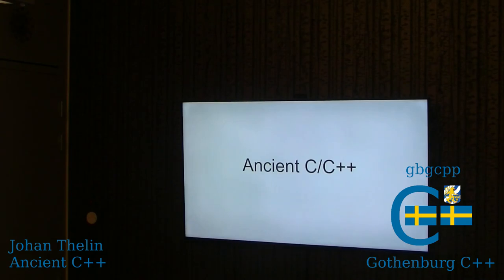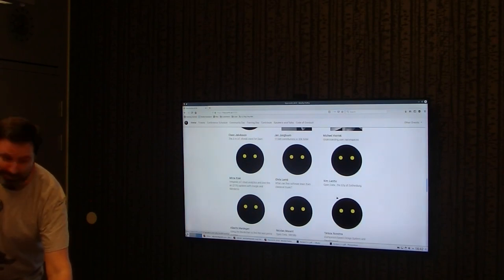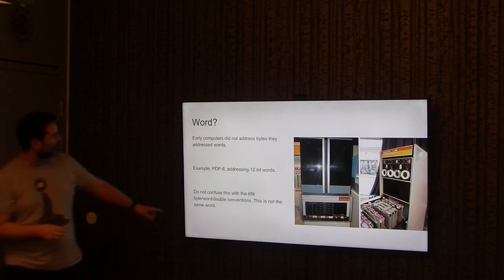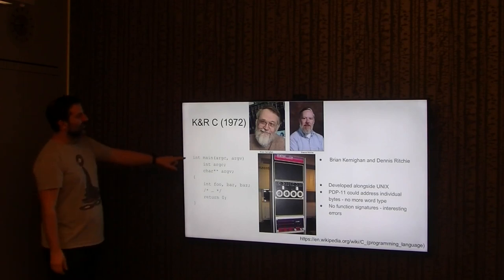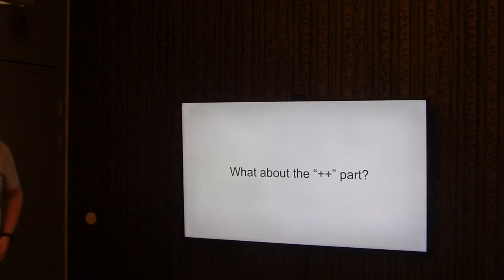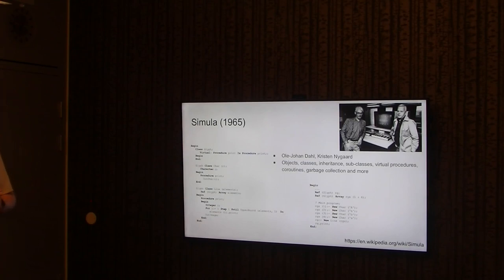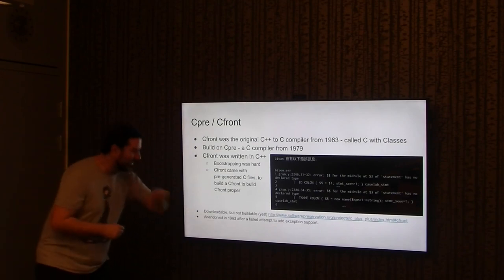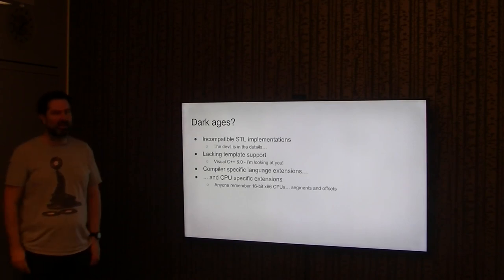Johan Thelin: Ancient C++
In the light of recent progress of C++, lets take a look back to the dark ages. How did we end up here, and how was it to develop before harddrives was a commodity and memory was counted in kilobytes. Johan takes you on a journey that starts in the late fifties and ends in the mid nineties. Remember your Amigas, Ataris and PDPs? This is where we are going!